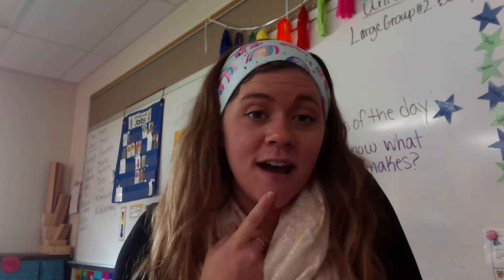Mighty Minutes- "Echo Clapping"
Join Ms. Katie in learning how to do an Echo Clap